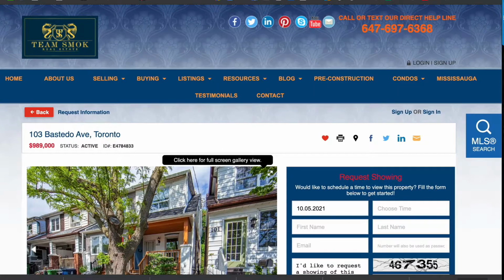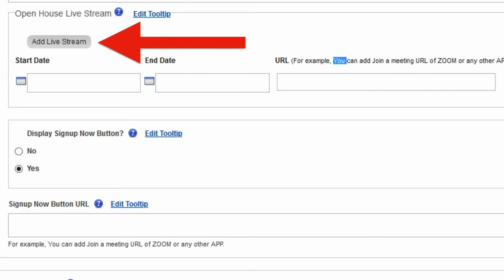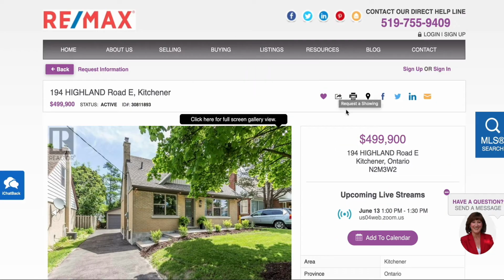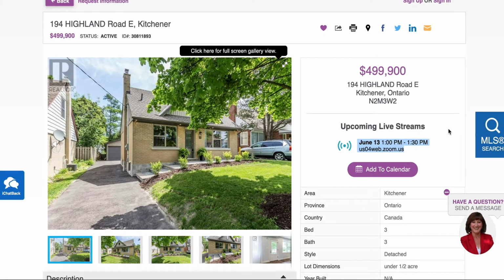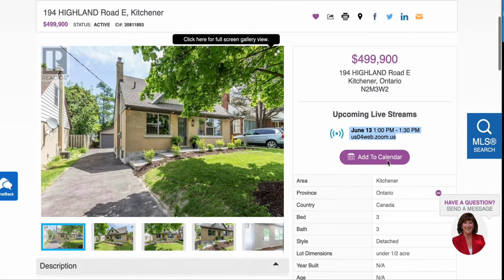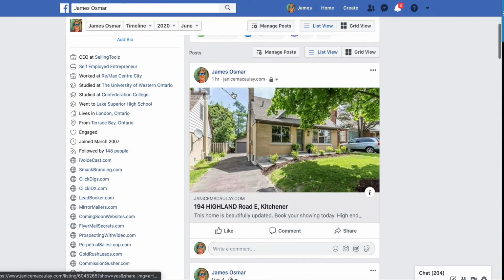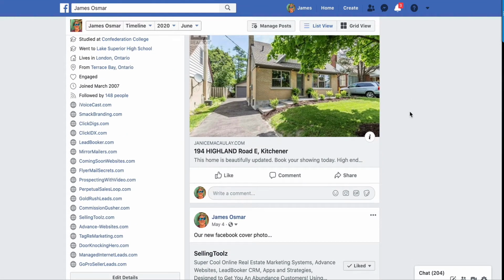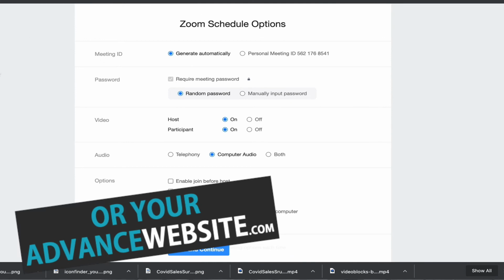Zoom | Live Streaming Homes For Sale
In this video today I want to talk about how you can add live stream video to your real estate listings in the Advanced Website slash system.

You start off with entering your open house into the realtorlink.ca feed, which is Canadian Real Estate Association (CREA). And you use the Zoom platform Facebook or YouTube Live Feed when you're doing this.

If you're going to do this and you've come out of your comfort zone and are  okay with getting on video... great. If not, perhaps you should take some time to go watch some of those house shows on TV to see how you can jazz up your open houses that way.

I think you should get good at this stuff because for the foreseeable future at least... we are going to be into this virtual zoom meeting world, so start becoming good at this stuff.

My name is James Osmar and I'm with SellingToolz.com and if you'd like to know a little bit more about this stuff reach out you find a link here someplace that you can get ahold of me, or somebody on my team, look forward to speaking to you and helping you out, building your business.

James Osmar
SellingToolz.com